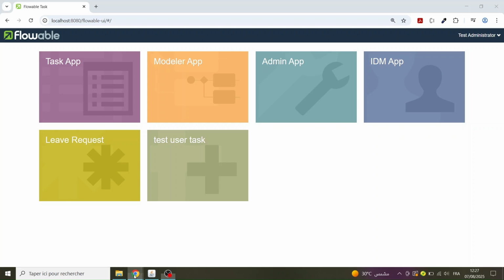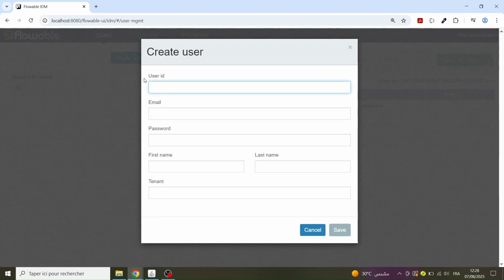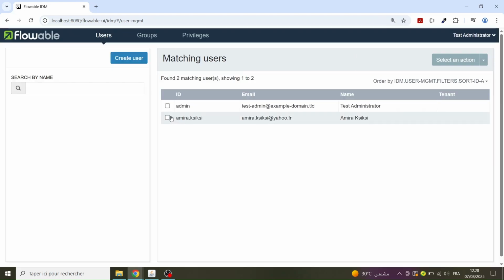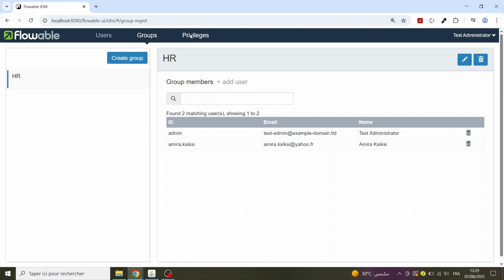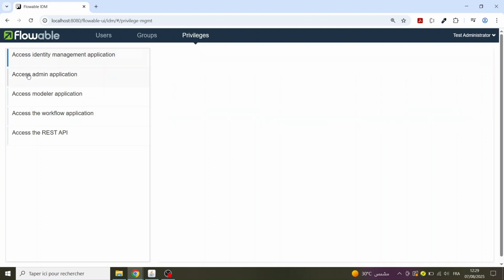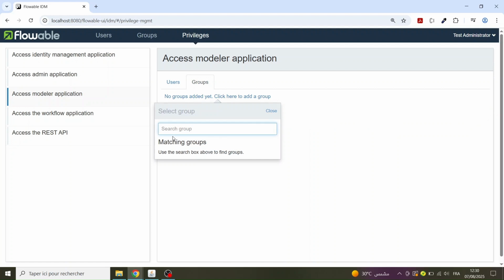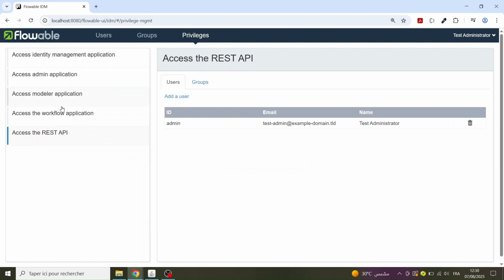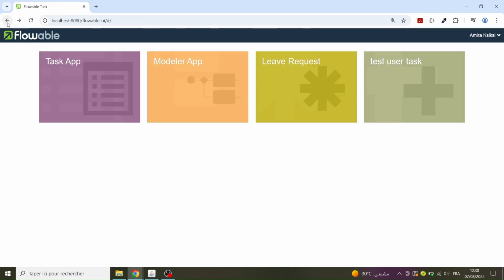How to Manage Users and Groups in Flowable – Full Tutorial & Demo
Welcome to this comprehensive Flowable IDM tutorial! In this video, you'll learn how to efficiently manage users and groups using Flowable’s Identity Management (IDM) app.

I’ll walk you through:
✅ Setting up users
✅ Creating and managing groups
✅ Assigning users to groups
✅ Real-time demo showing the IDM app in action